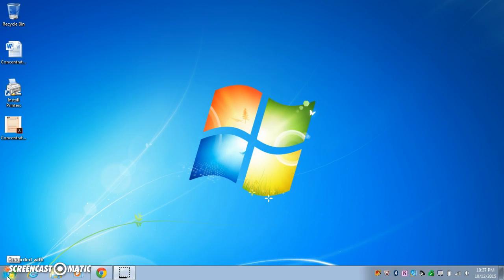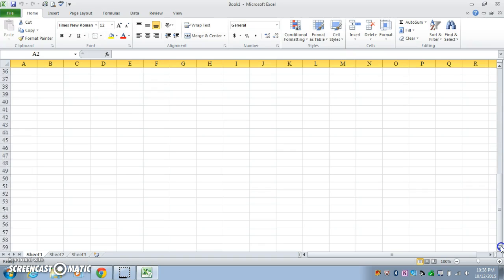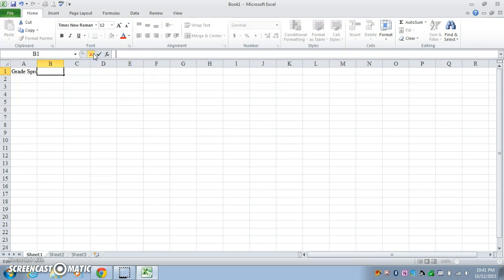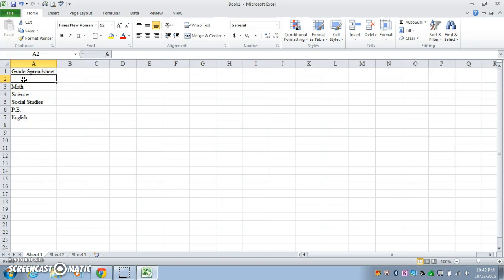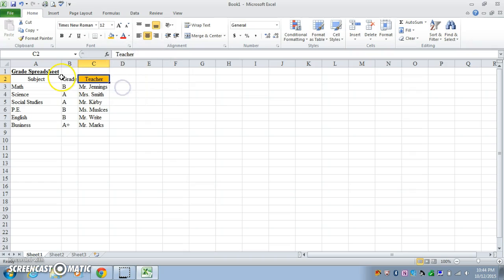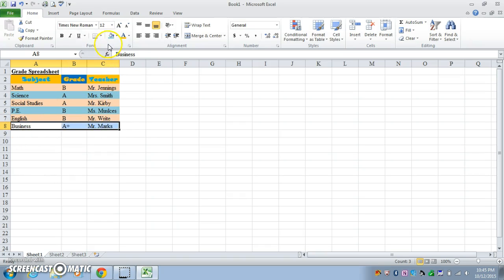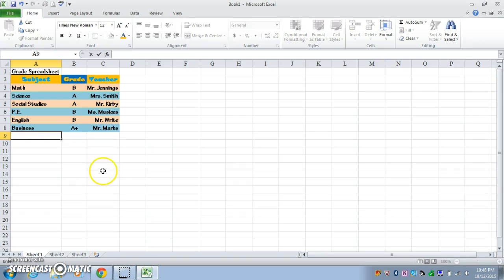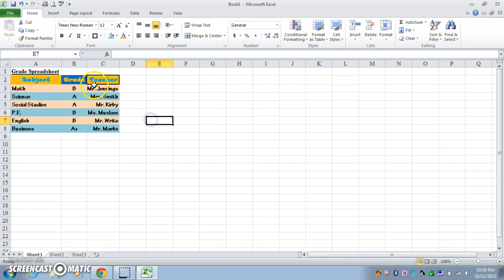Introduction to MS Excel- 10.13.15 HEHS